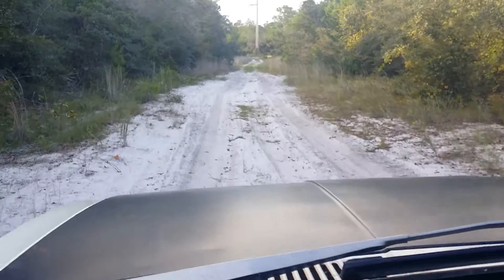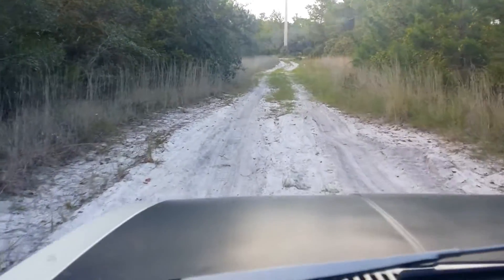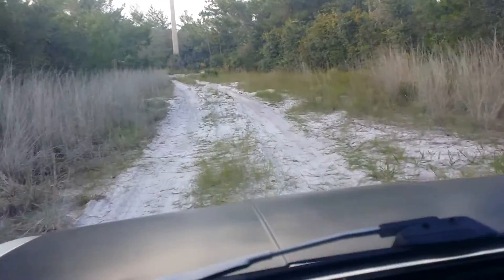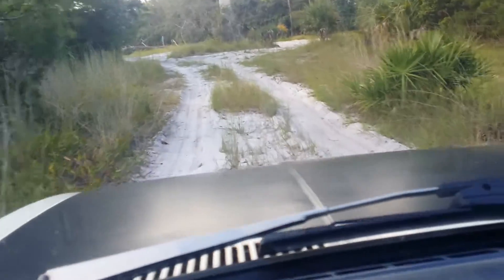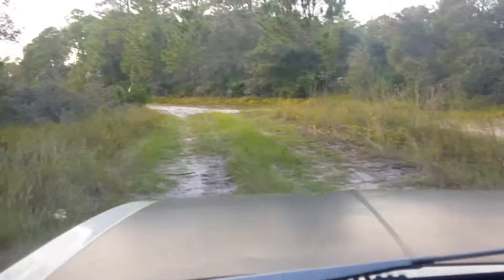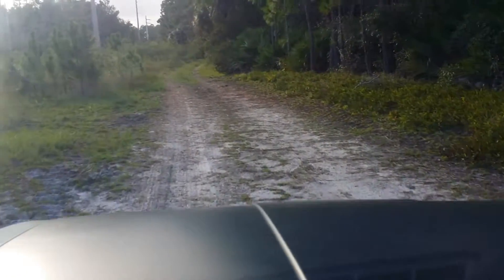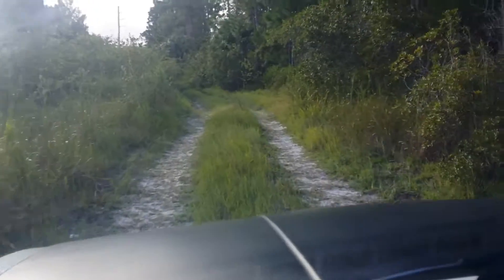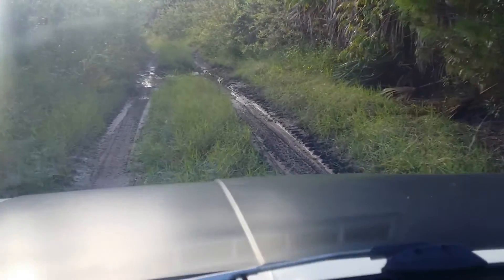1978 TOYOTA HILUX PICKUP 22R, Header, Weber 2WD BOGGIN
Boggin through the access road at job site, actually worse than it looked.